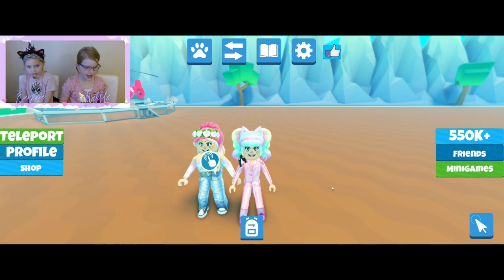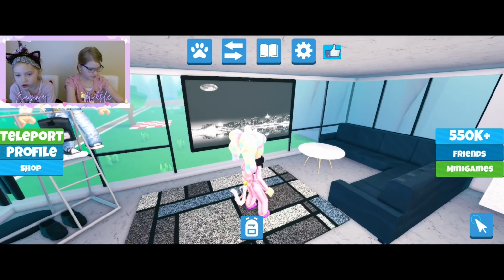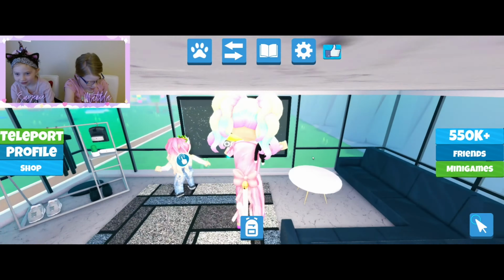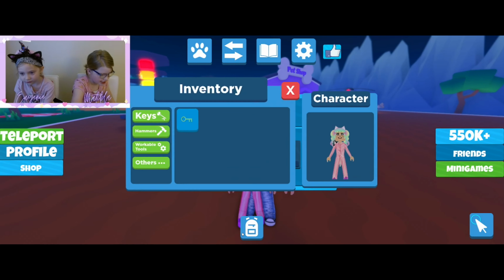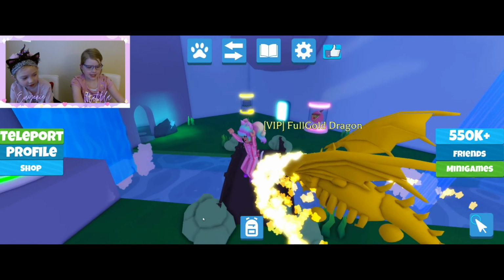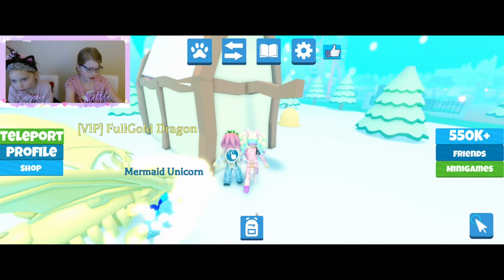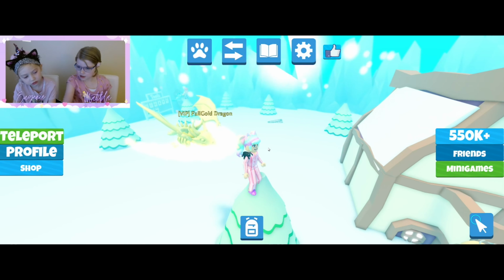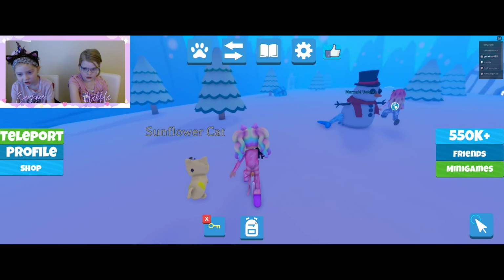We get VIP GAME PASS in Adopt me Custom Pets (Roblox)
We but the VIP game pass, buy the garden egg, and find a cool secret way into the hotel.